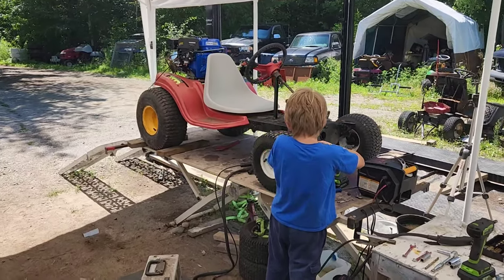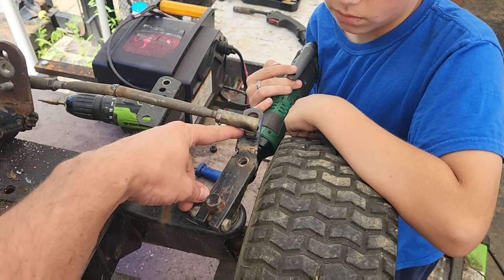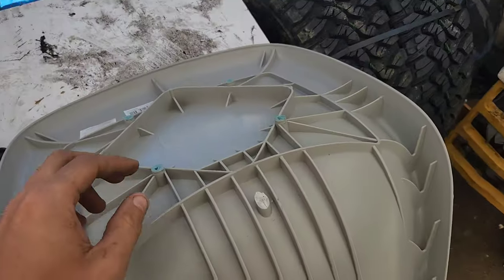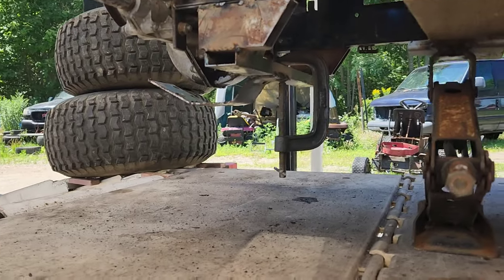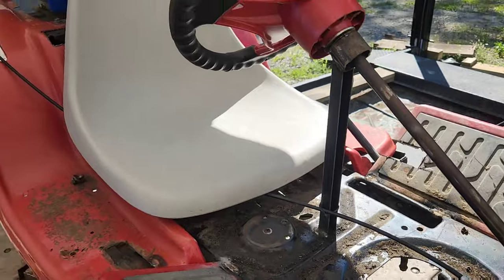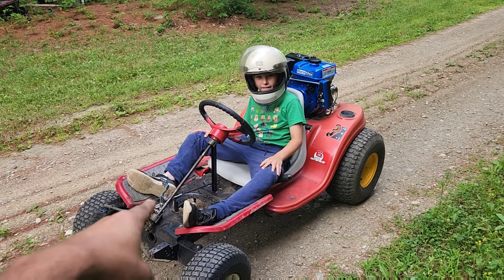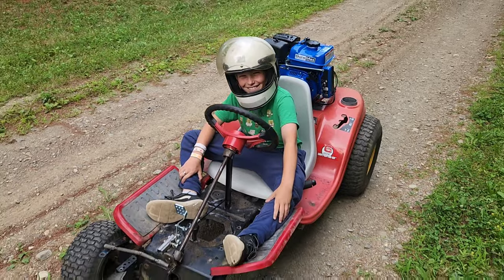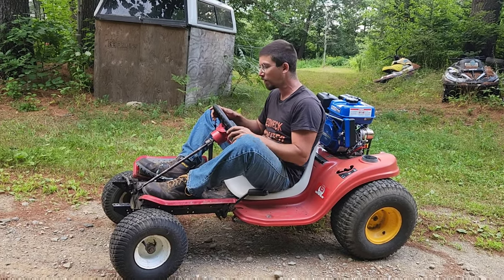Gas pedal and Seat Upgrade Go Kart Lawn Tractor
Brake/Throttle Pedals
Throttle Pedal and Brake Return Springs
Molded Bucket Seat

Redneck Computer Geek's Amazon Page
Shop recommended products from Redneck Computer Geek on Amazon.com. Learn more about Redneck Computer Geek's favorite products.